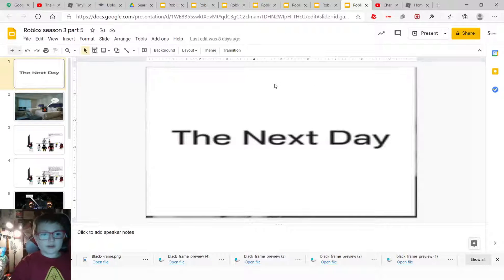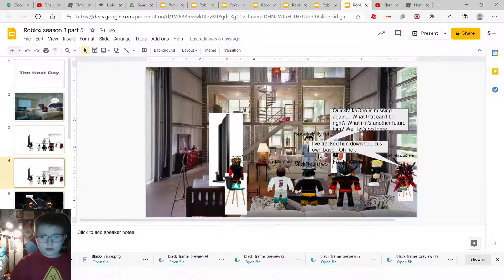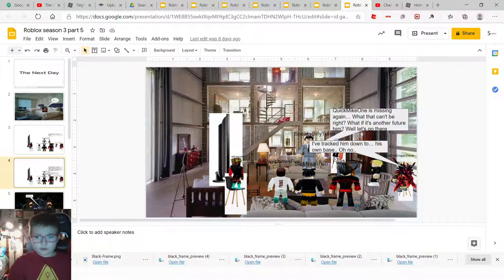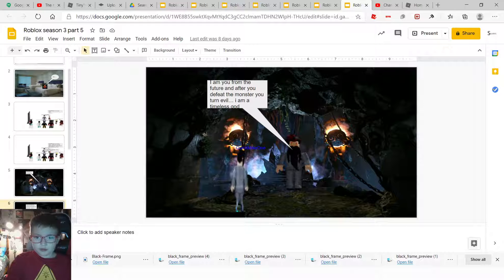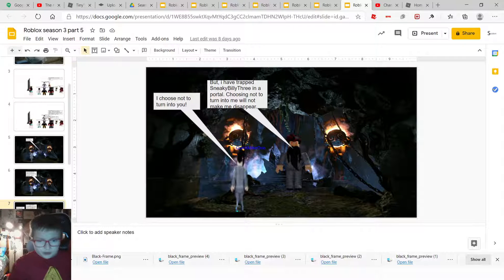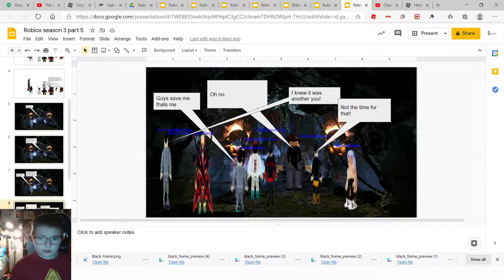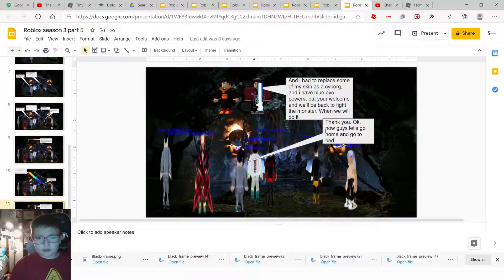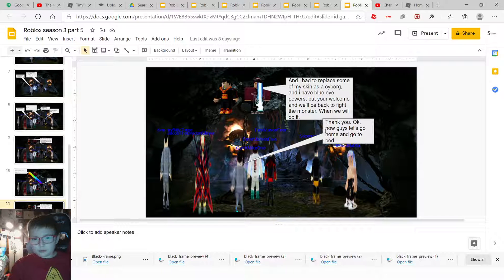Roblox stories season 3 part 5